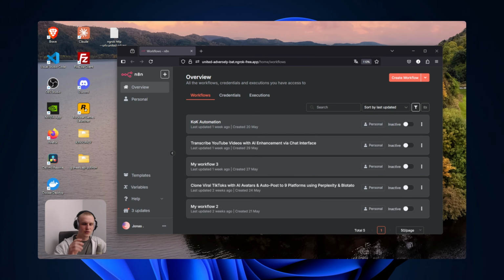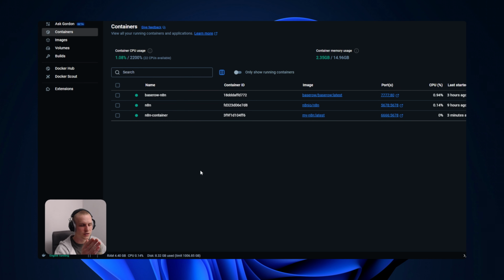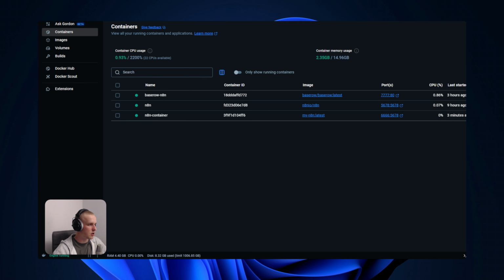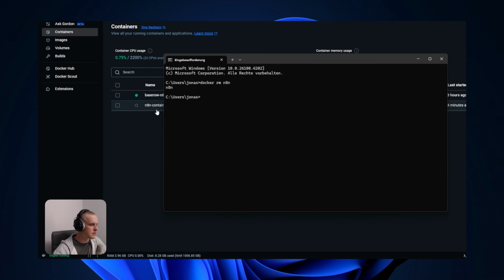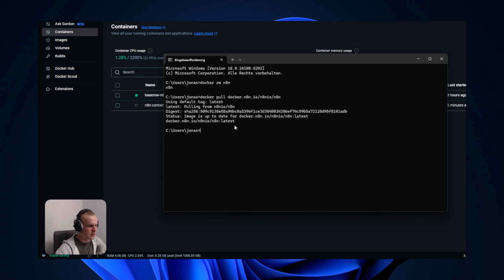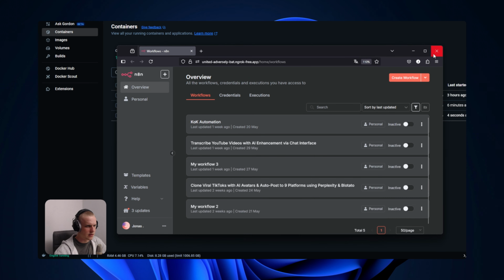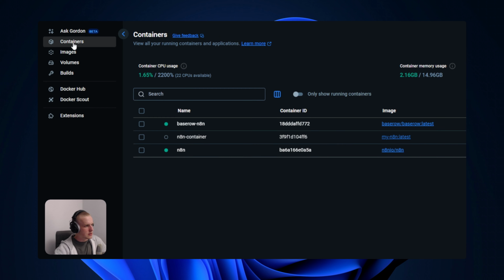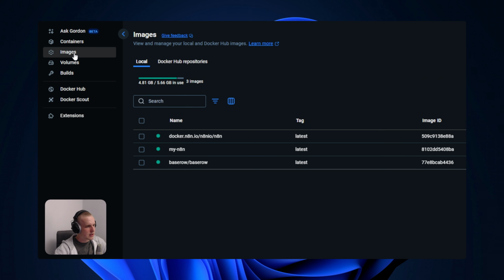update self hosted n8n x docker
1. docker rm n8n

3. docker run -d --name n8n -p 5678:5678 -v n8n_data:/home/node/.n8n